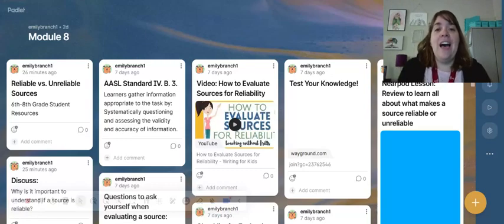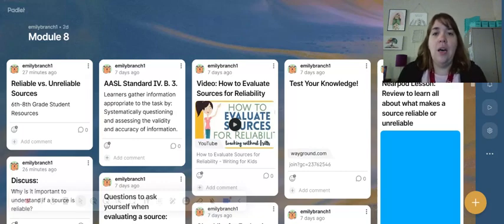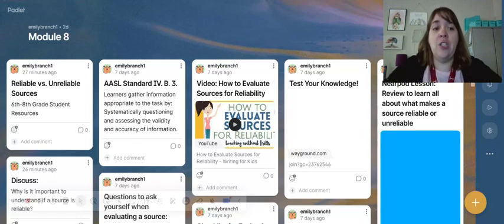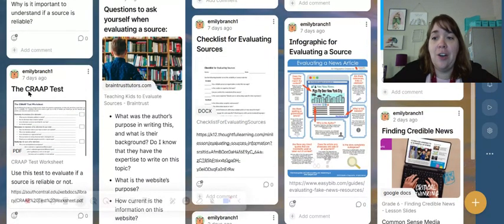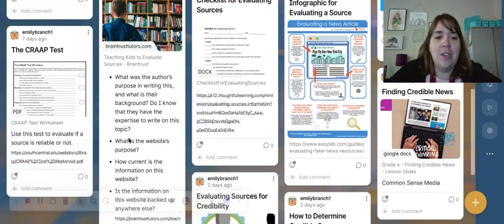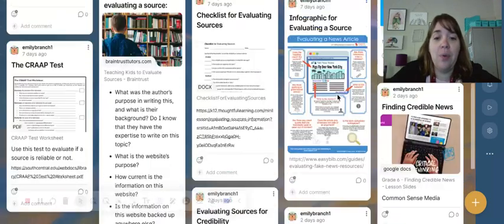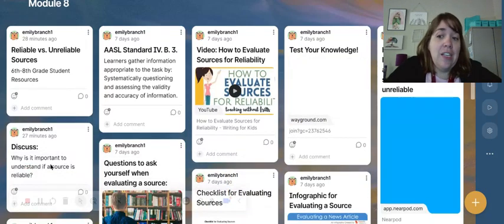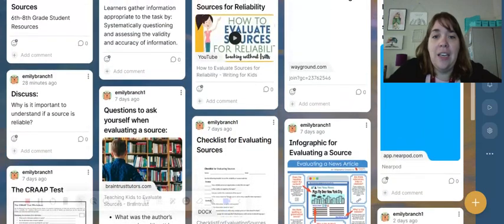Branch Module 8 Padlet Video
This video was made as a practice for a Masters class.